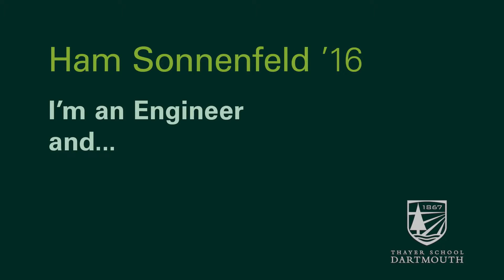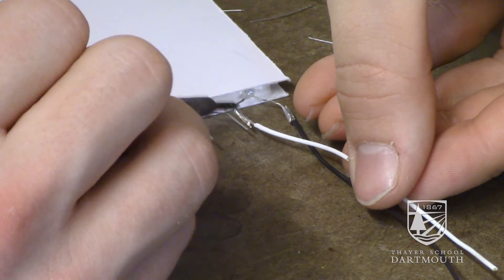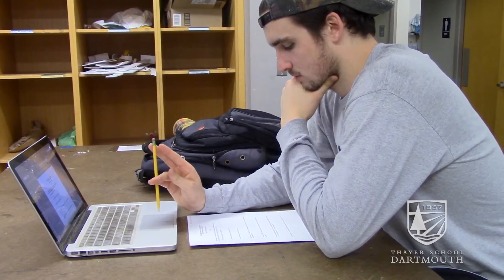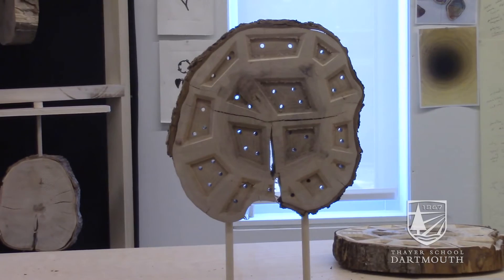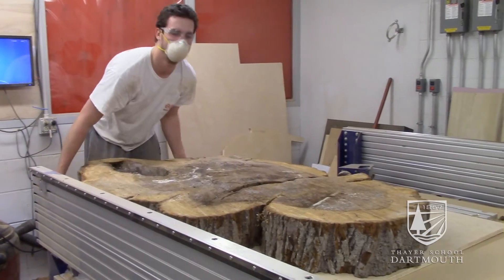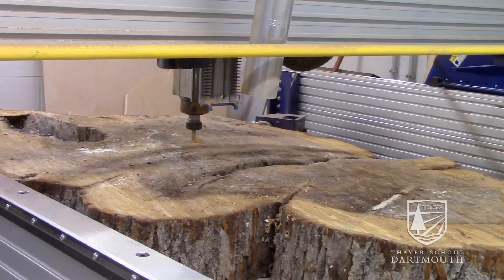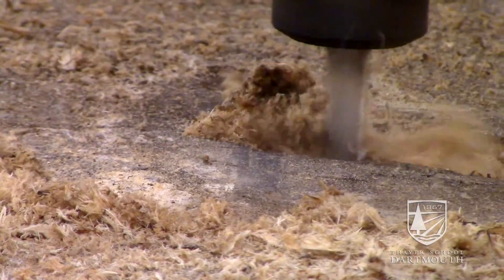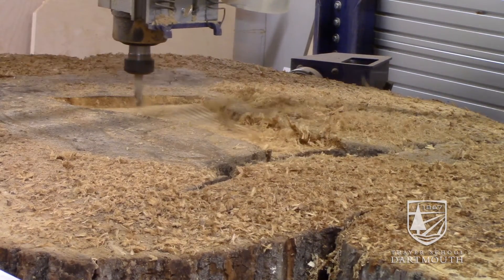I'm an Engineer and an Artist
Ham Sonnenfeld '16 discusses combining engineering with studio art at Dartmouth.